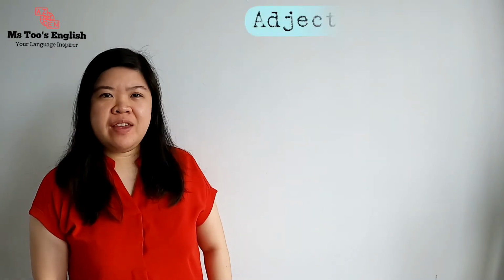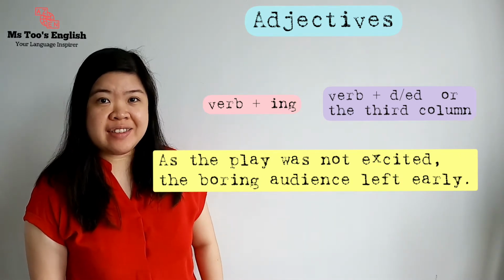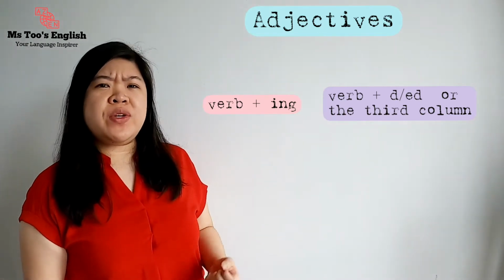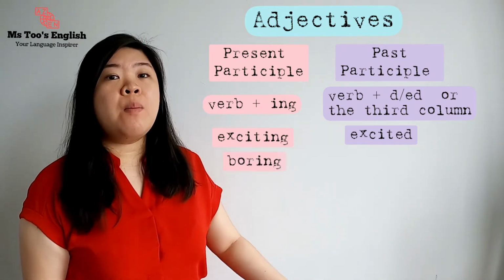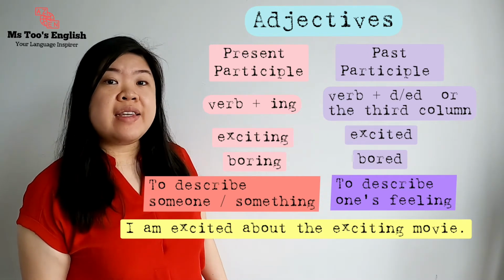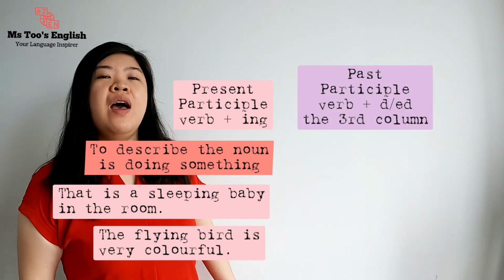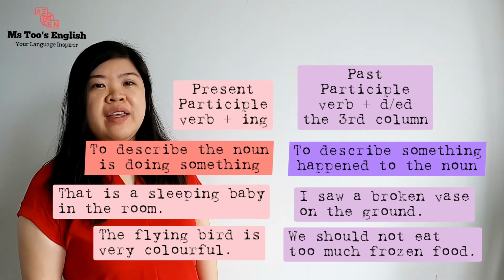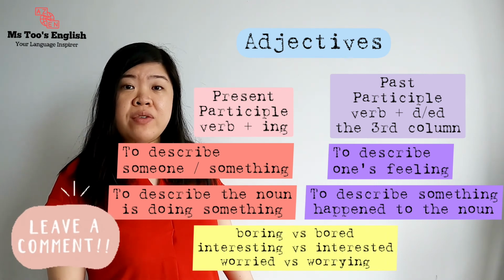Boring? Bored? Exciting? Excited? How to use PRESENT PARTICIPLE & PAST PARTICIPLE as Adjectives?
This video focuses on adjective learning by using PRESENT PARTICIPLE and PAST PARTICIPLE. Oftentimes, we tend to be confused about the differences between these two participles, for example bored vs boring, how to use them to describe correctly. This video could give you a clearer picture.

1:32 - Present Participle vs Past Participle (Use 1)
3:17 - Present Participle vs Past Participle (Use 2)
6:02 - Summary of the Differences